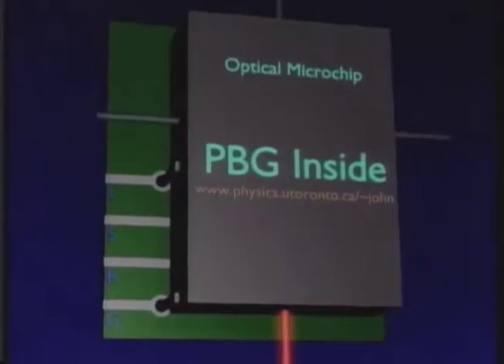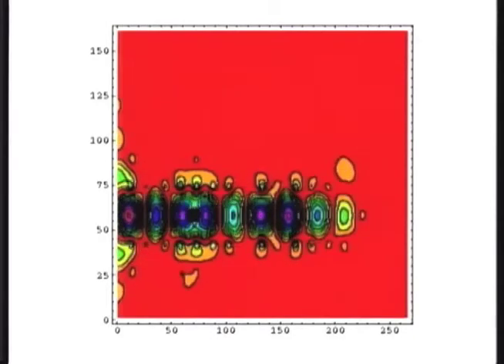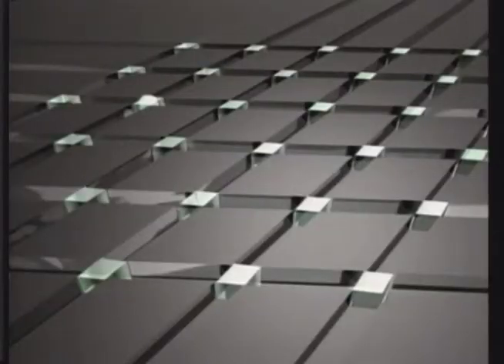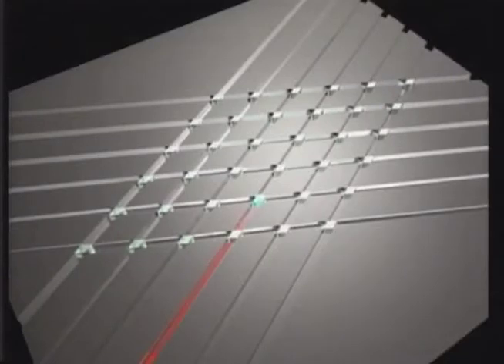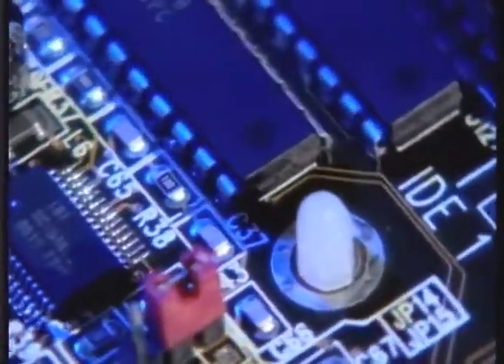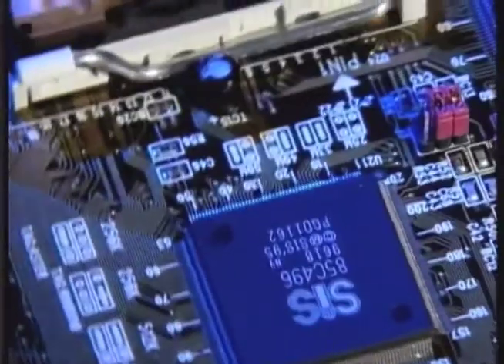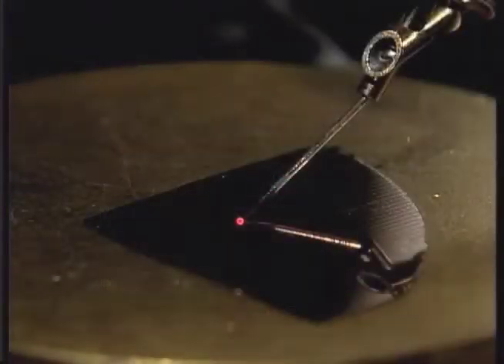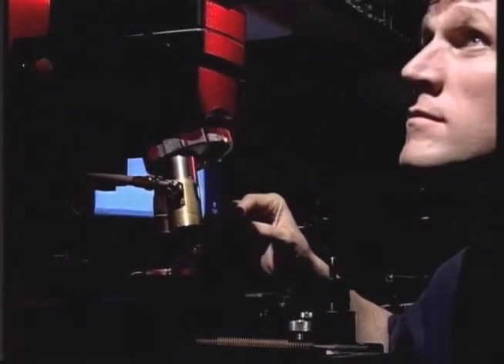Science Screen Report for Kids: The Magic of Light & Electricity - Volume 17 Issue 3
From Volume 17 Issue 3.  Light is created, transported and made visible by the microscopic movement of electrons. This program is about the cutting edge nano-science of capturing and controlling light. Scientists are creating photonic devices that guide uninterrupted, super fast travel of data. Its all about sending and receiving information faster than a magician can wave a wand.